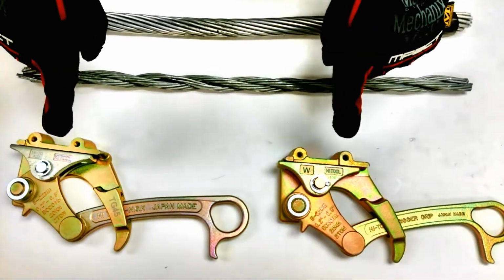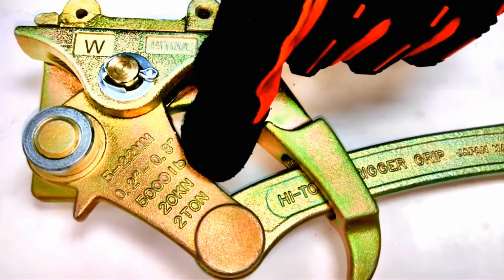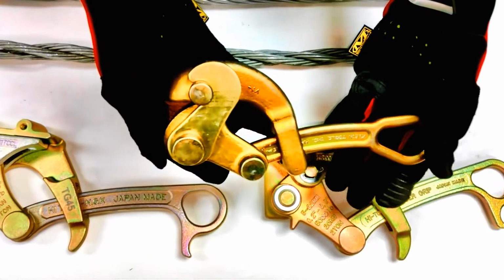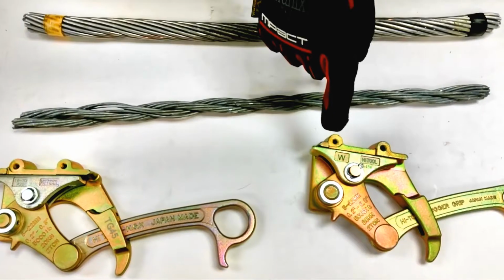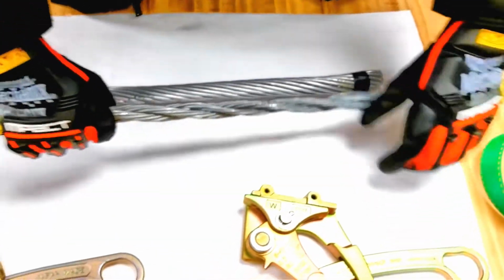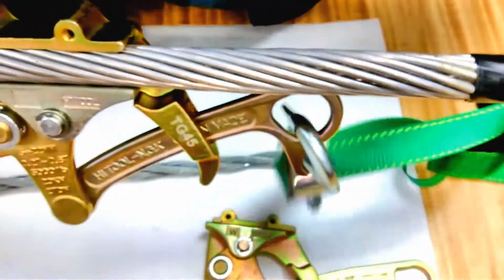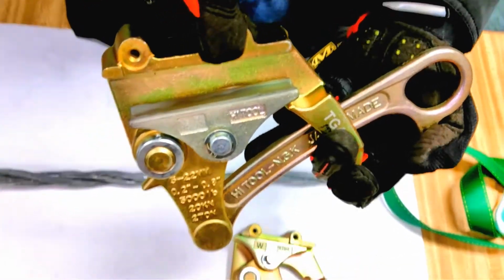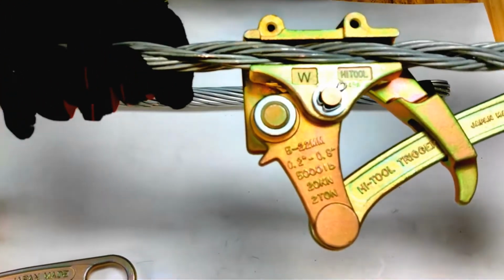HIT Cable Grips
16-TG45 (Wire Grip for pulling Aluminum, AAC, ACSR, Copper Cable)
16-TG45A (Wire Grip for pulling Copper Cable, Covered Cable, Tree Strand, Steel Strand, EHS, Messenger Rope, and Wire Rope)